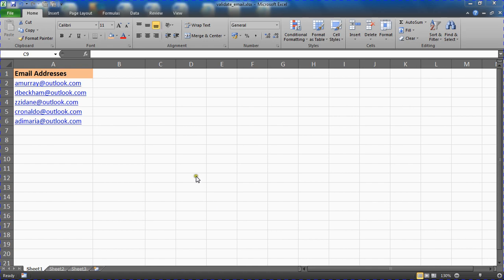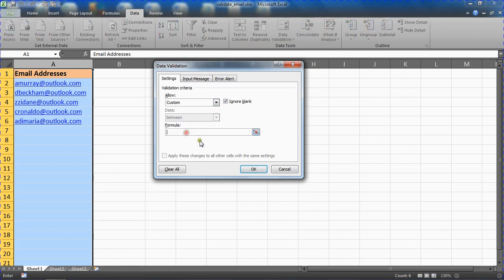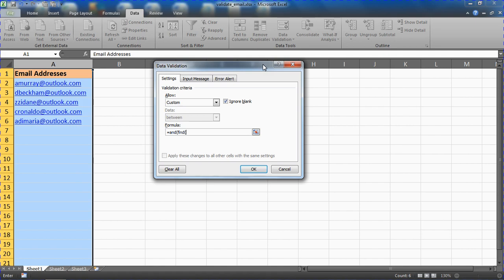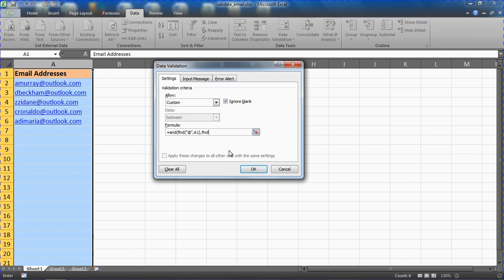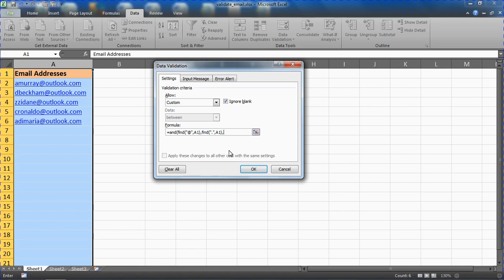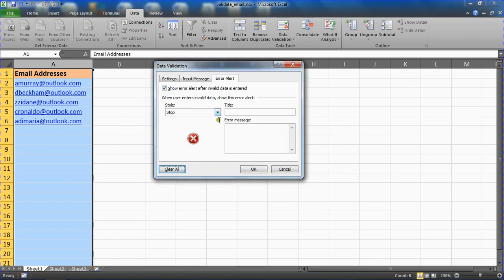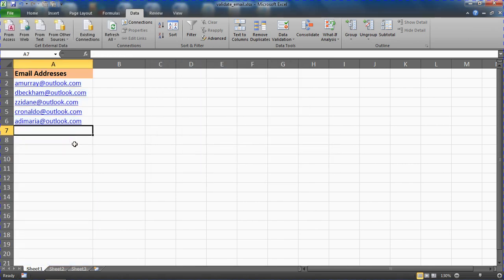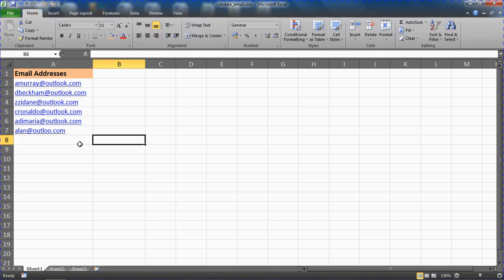validate entry email addresses